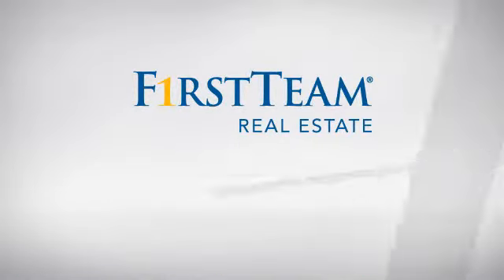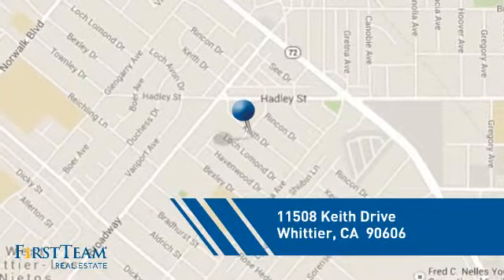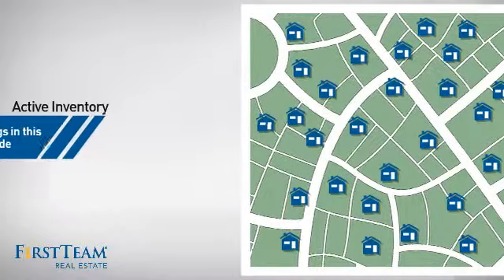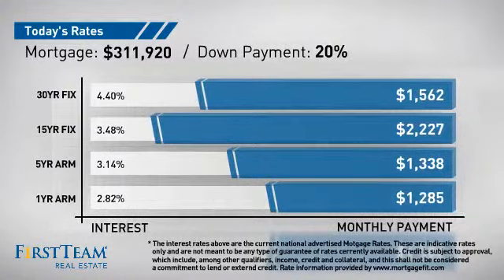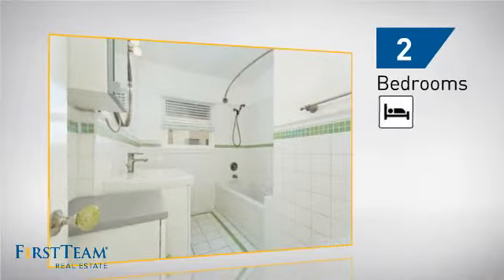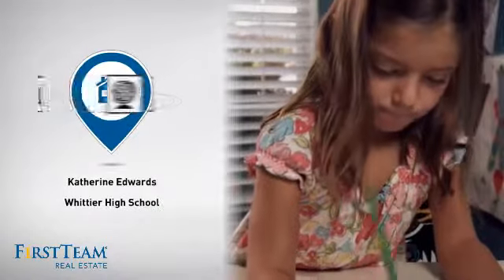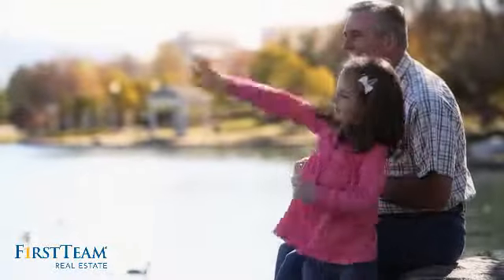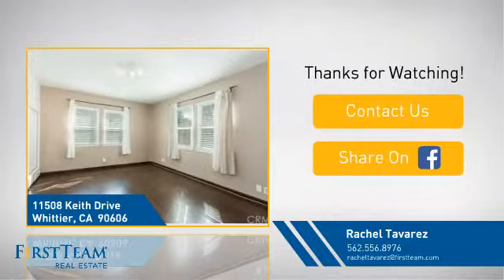11508 Keith Drive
CHARMING 1936 home.  Buyer just needs to move in! Includes newer front load washer and dryer, refrigerator and stove! This home also has many upgrades.  Completely REMODELED KITCHEN with quaint Nook, completely REMODELED BATHROOM, with extra large sink and Deep Soak Jacuzzi tub. HARDWOOD FLOORS,  argan gas DUAL PANE WINDOWS throughout.  COPPER PLUMBING, CENTRAL AIR and HEAT, NEWER ROOF, and INSIDE LAUNDRY.  UPGRADED ELECTRICAL and NEWER WATER HEATER located outside.

This home also has a CELLAR, which could be used for wine or storage.   Extra wide TWO-CAR GARAGE,  large backyard with Avocado tree.   House is hard wired for alarm system.  Lovely neighborhood, close to freeways and schools.  Come and enjoy this charmer!